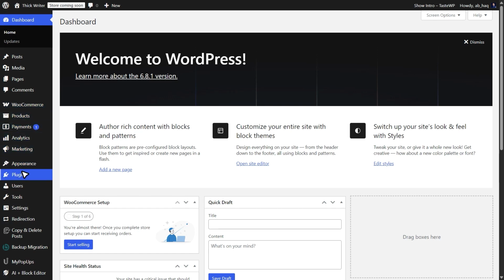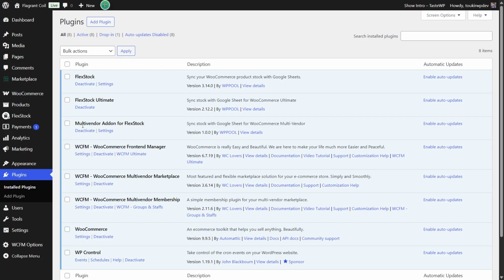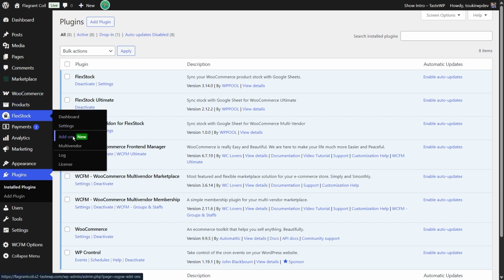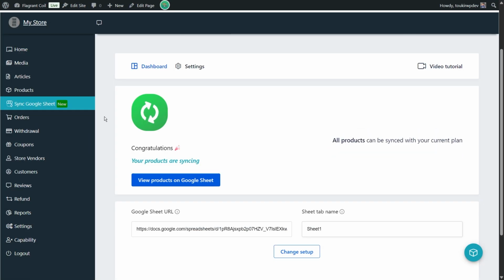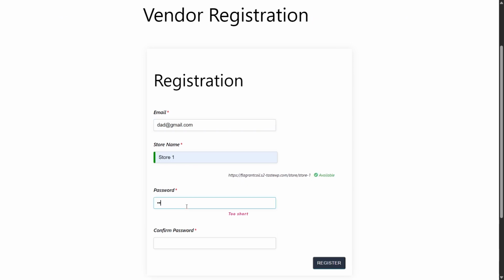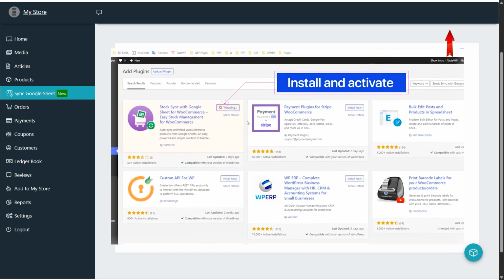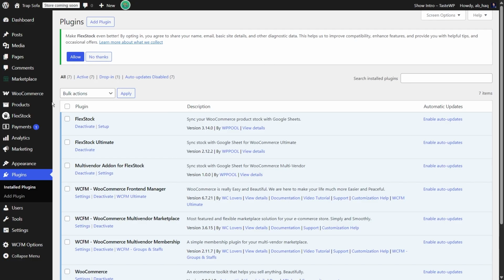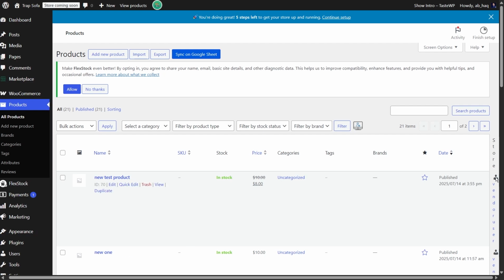Let vendors manage their inventory with their own Google sheets with FlexStock Mutivendor Add-On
🚀 Launch Your Multivendor Marketplace with FlexStock Add-on! 🛒

FlexStock Multivendor Add-on – the easiest way to sync vendor products directly to Google Sheets and manage your entire marketplace effortlessly! 🎉

Want to sync vendor products directly into Google Sheets in real-time? In this tutorial, we’ll show you how to use the FlexStock Multivendor Add-on to simplify product management for both admins and vendors. Perfect for scaling your WooCommerce marketplace with ease!

This works seamlessly with all major multivendor platforms.

🛠️ What You’ll Learn in This Video:
✅ How to install and activate the FlexStock plugin
✅ Enabling and using the Multivendor Add-on
✅ Connecting vendor accounts and dashboards
✅ Syncing products to Google Sheets in real-time
✅ Managing all vendor products from one sheet
✅ Scaling with unlimited product sync using Pro

💡 Why Use FlexStock Multivendor?
✔ Empower vendors to manage products themselves
✔ Real-time product sync via Google Sheets
✔ Admin & vendor unified view for better control
✔ No manual updates—everything stays in sync
✔ Supports WCFM and other multivendor solutions

FlexStock Pro unlocks unlimited product syncing and real-time management—ideal for growing marketplaces.